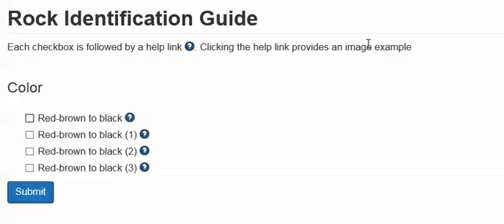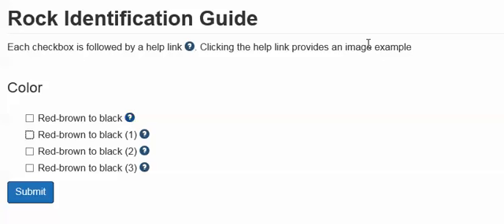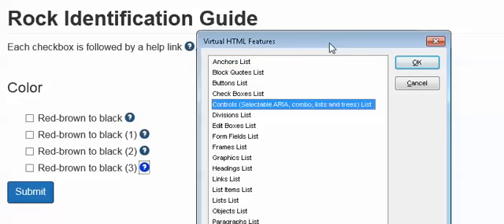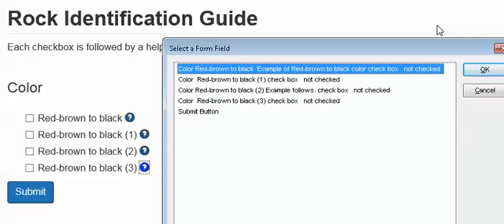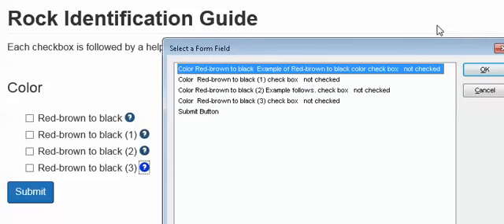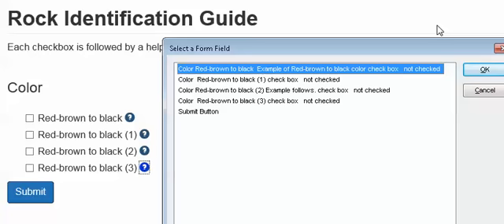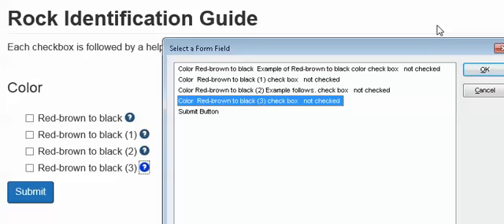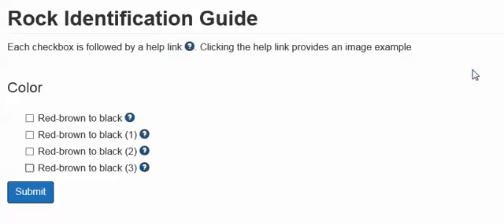Testing an interaction concept 'help beside a checkbox' with JAWS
Interaction challenges in original first checkbox:
User is not aware of having a help icon after the check box
Help icon is read inside the label which is confusing
Solution (fourth checkbox (option 3)) is to add invisible instruction and use aria-described by to link it to the label, the help link outside the label element